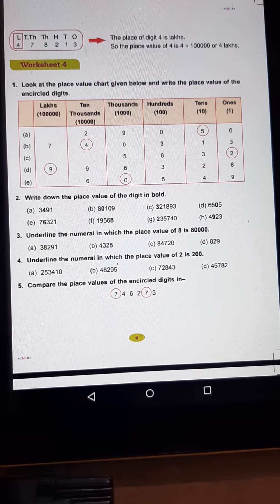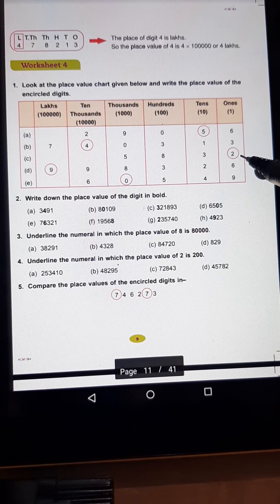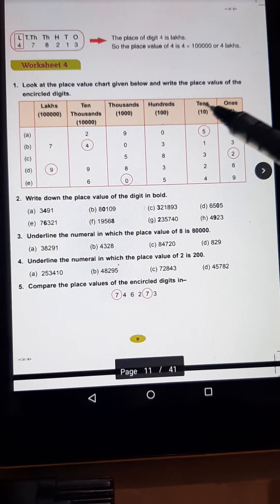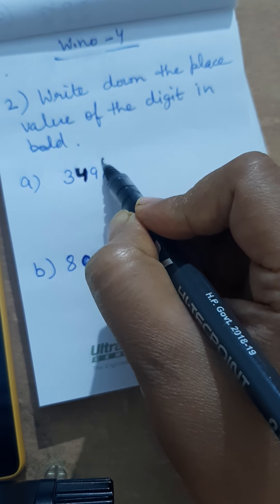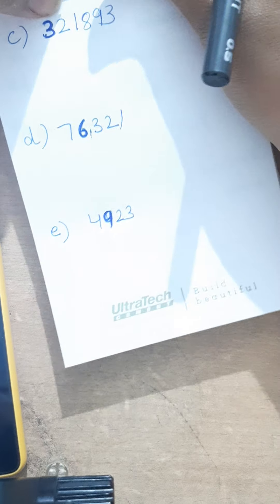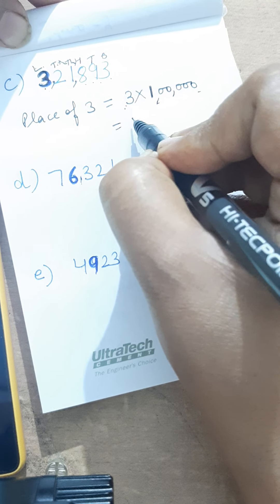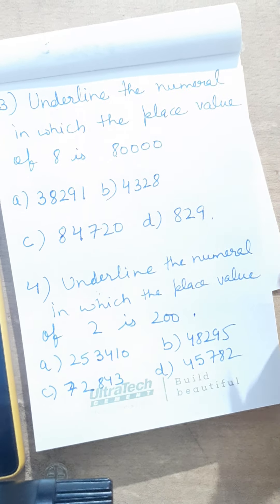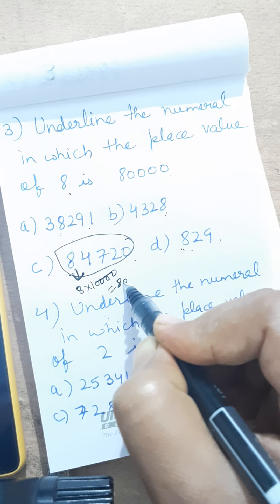DAV Class 4 , w.no 4 of Unit-1